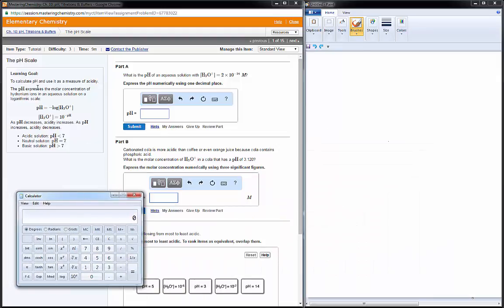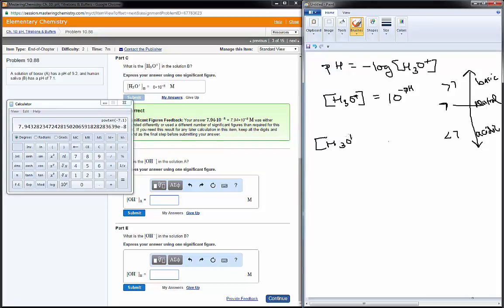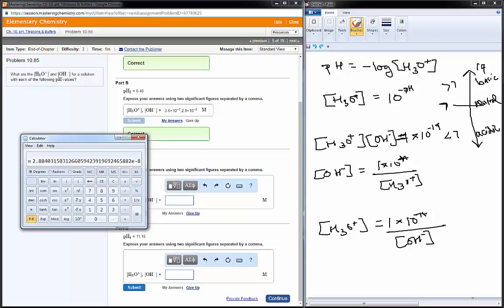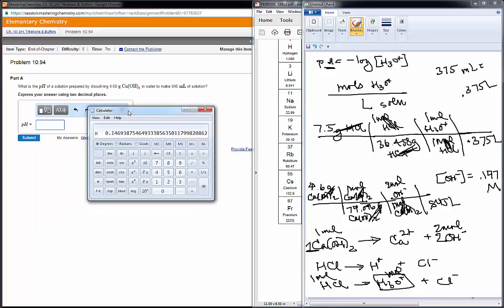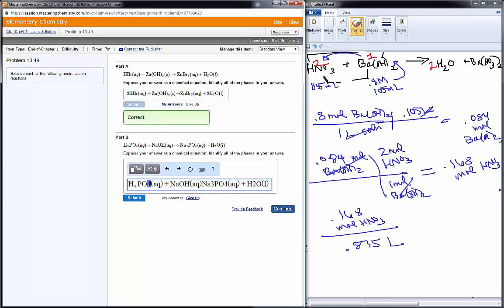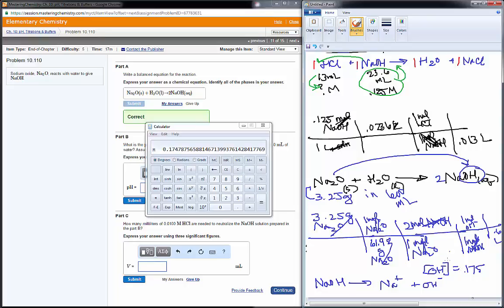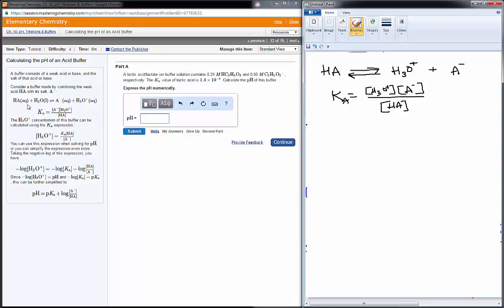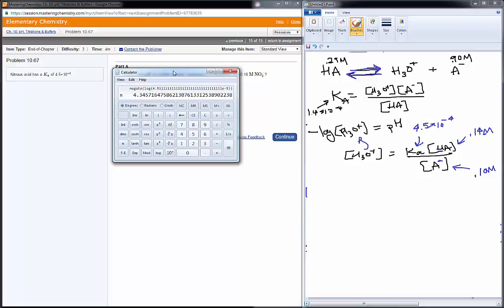Homework: pH and buffers (Mastering Chemistry)(CC)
Homework assignment for Elementary Chemistry (Pre-Health Science) students on calculating concentration from pH and calculating pH of buffer solutions.